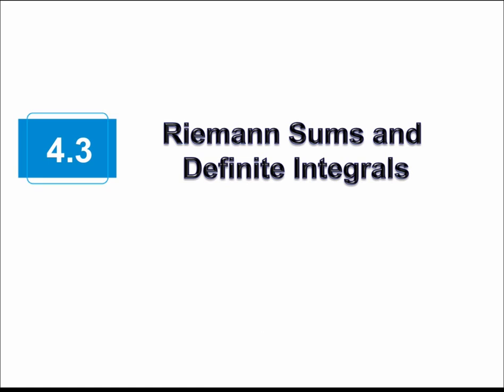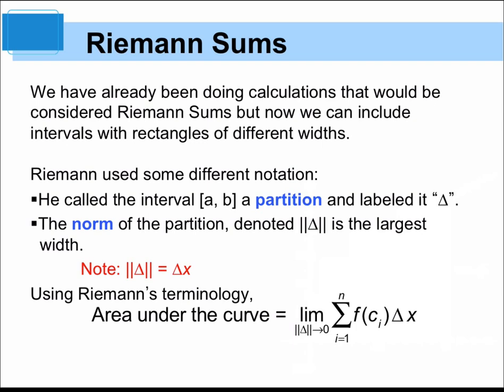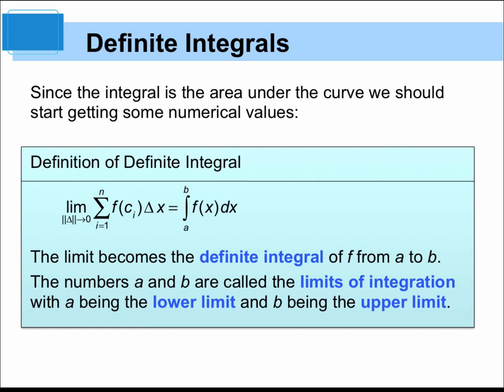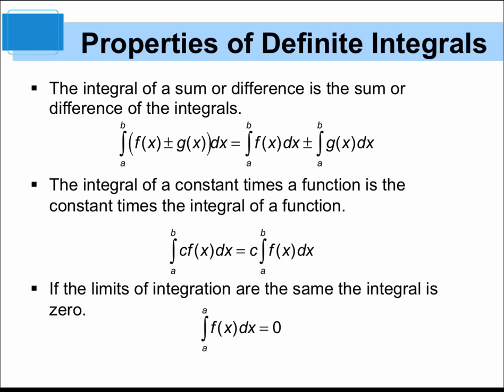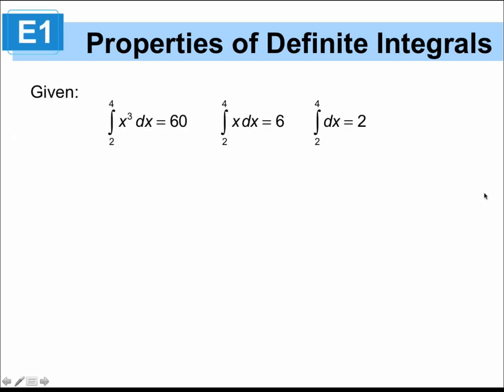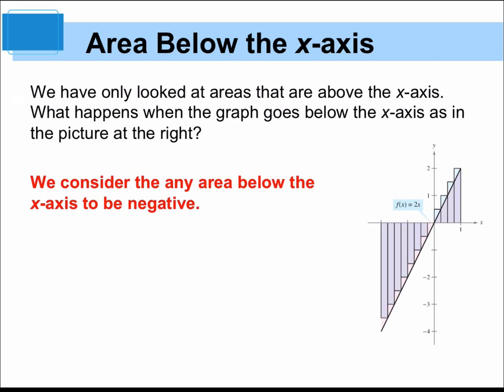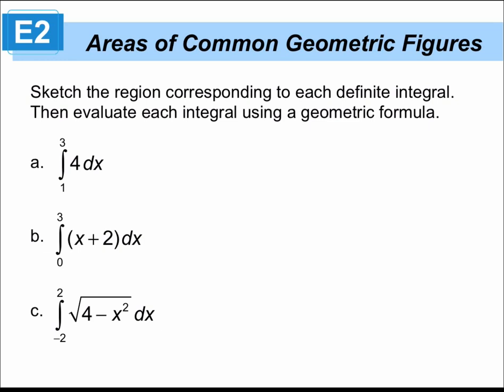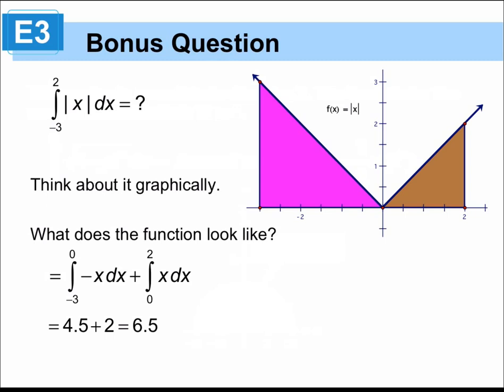Calculus: Reimann Sum and Definite Integrals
Reimann sums and a geometric approach to definite integrals